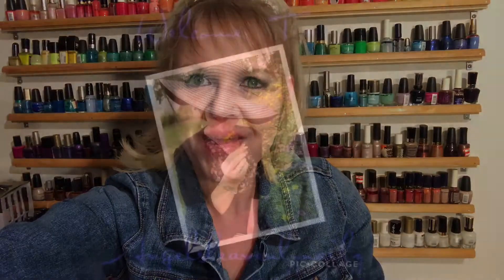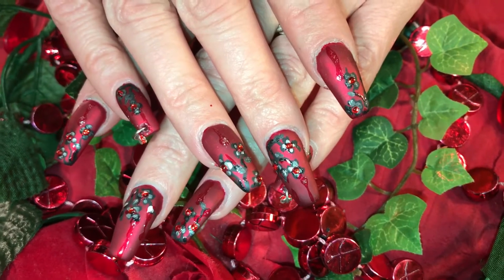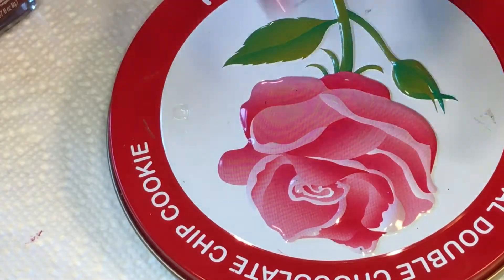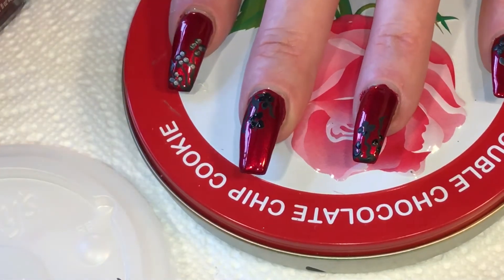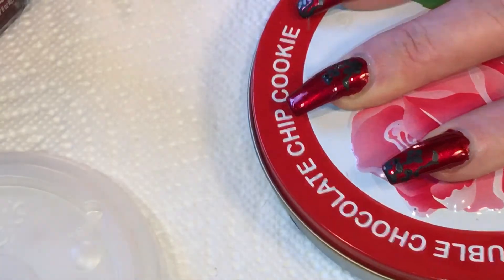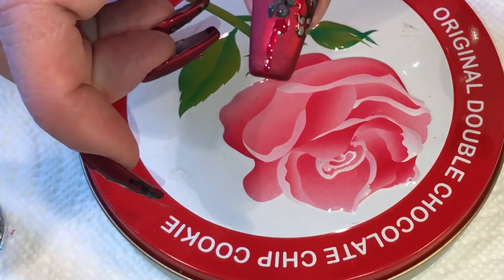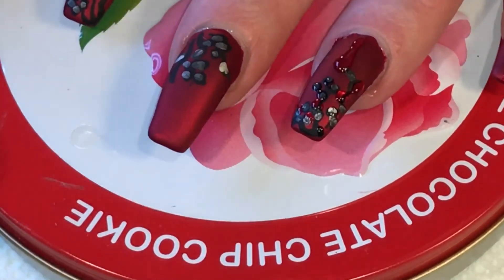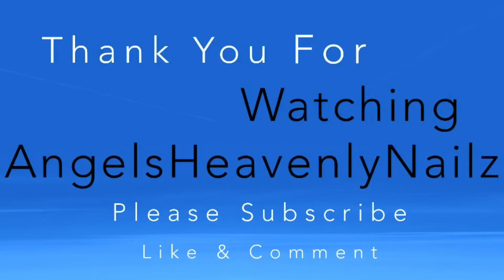51st Nail Design.....TAI CHI!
I am so happy with this design and I'm so excited to show y'all my outfit...It's very special!!!

Polishes
Cover Girl...FAIT EN FRANCE Walmart
Seche Vite dry fast top coat Sally's Beauty Supply's
OPI...Matte Top Coat Sally's Beauty Supply's
Acrylic paints...Black&Silver Joanne's
Stones...Wheel of multi colored stones 2mm Hobby Lobby
Brush # 0000 round Hobby Lobby
Brush On Glue...Omega Labs USA...Sally's Beauty Supply's